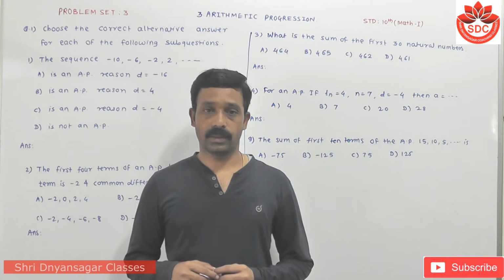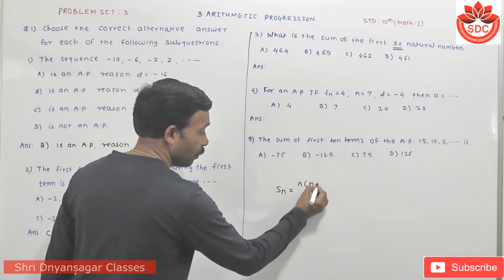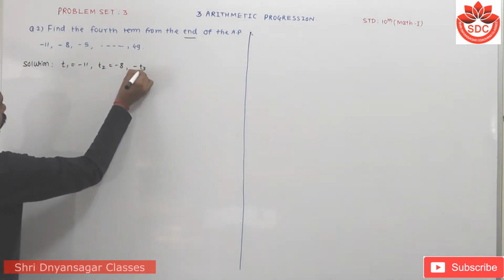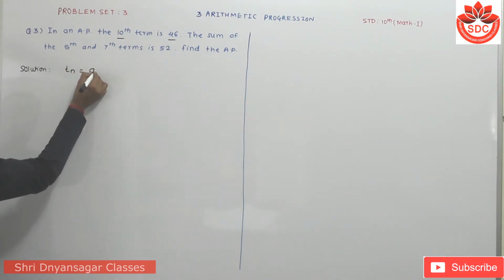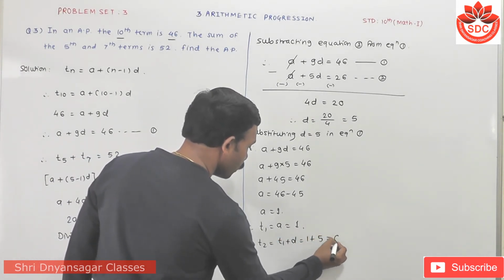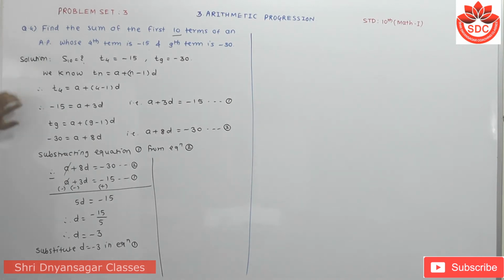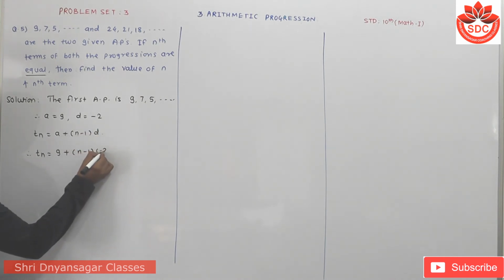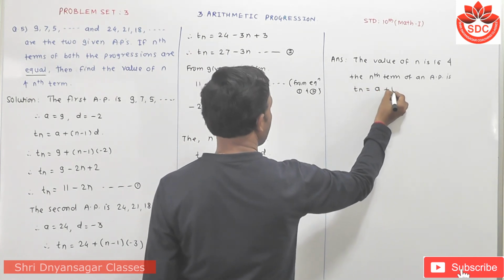3.Arithmetic Progression, Problem set 3 Q.1 to 5 (Class - 10th Math - 1, Semi / English)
Hello friends,
3.Arithmetic Progression, Problem set 3 Q.1 to 5 (Class - 10th Math - 1, Semi / English)